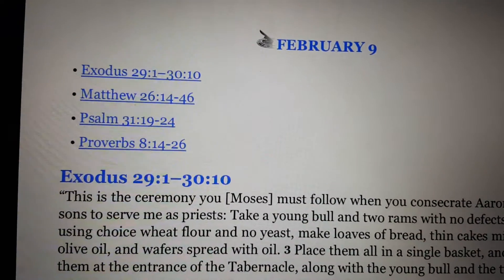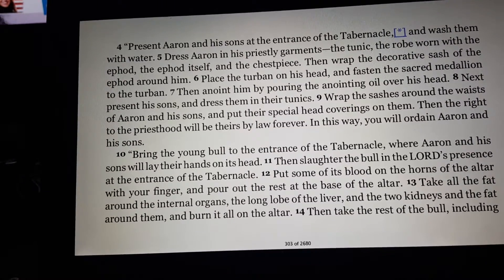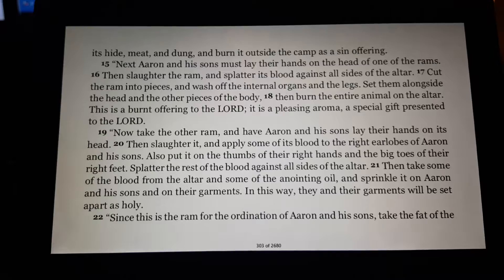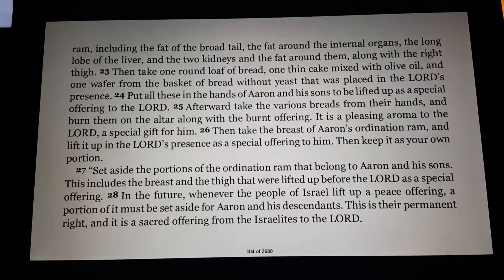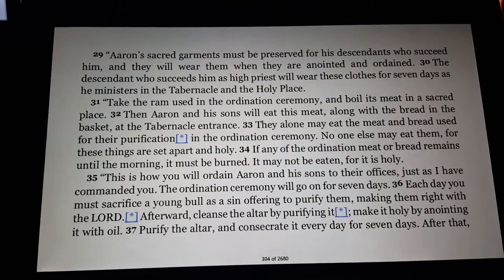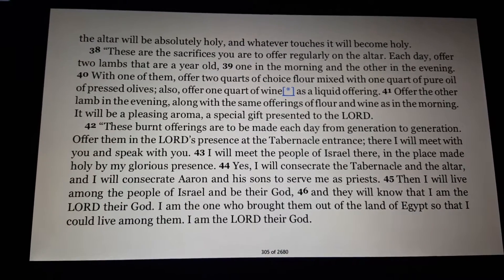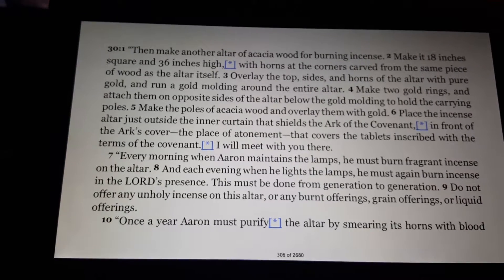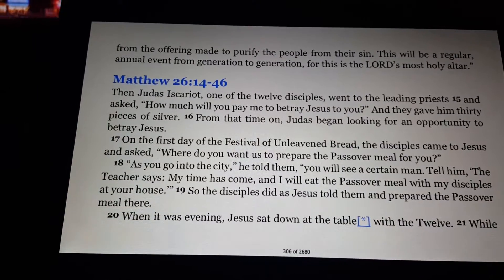February 9: OT Reading from the One Year Bible